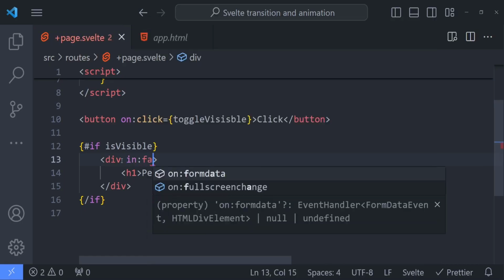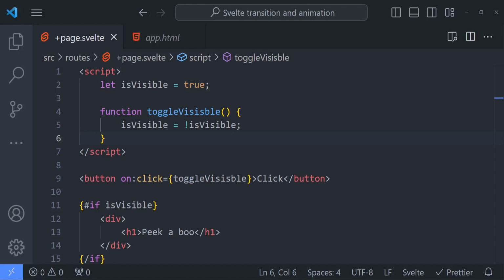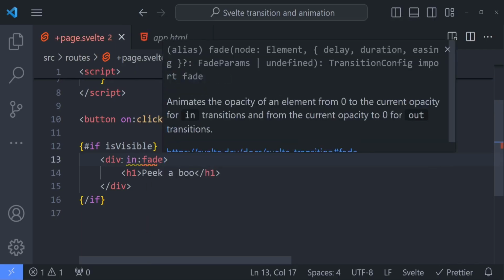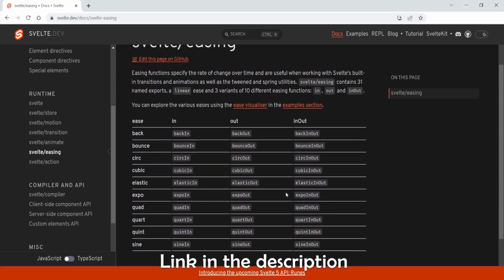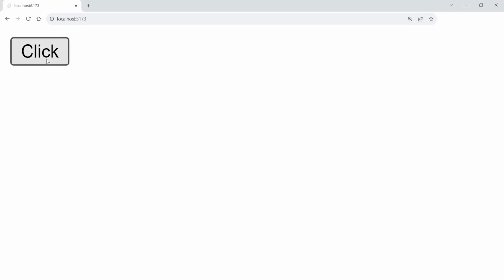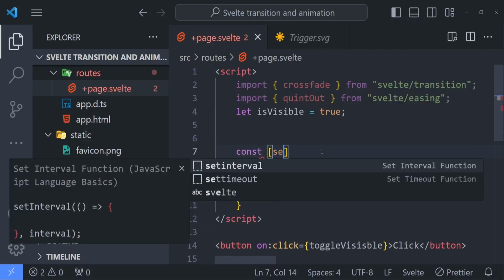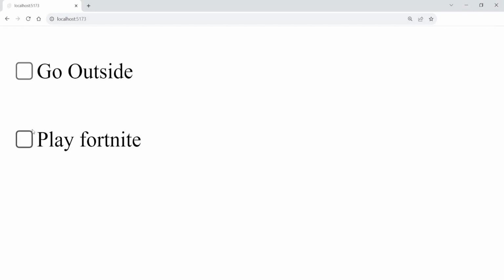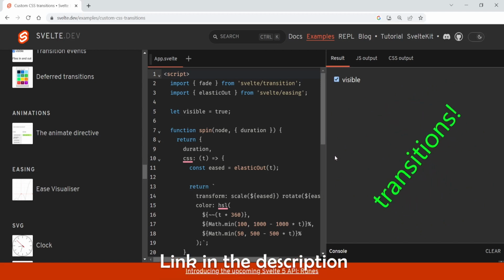Learn THIS to make your Svelte Website better!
In this video, I will talk about Svelte transitions and animations.
Svelte transitions and animations are amazing tools to make your website pop from the rest. It would allow you to make amazing visual effects in your effects for your website.

I hope that you learn something new in this video.